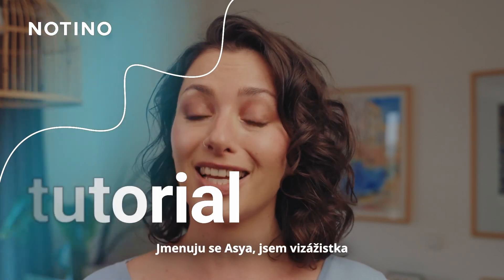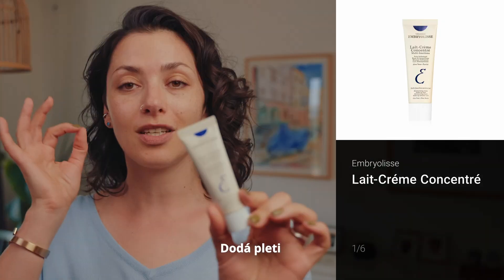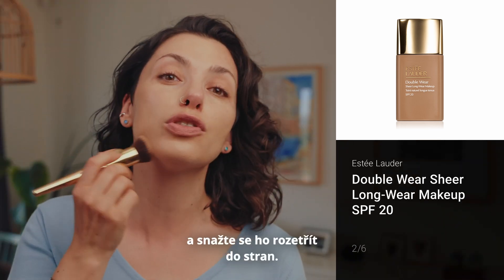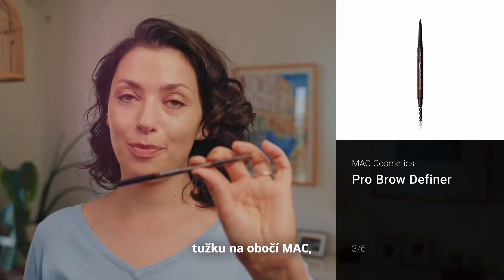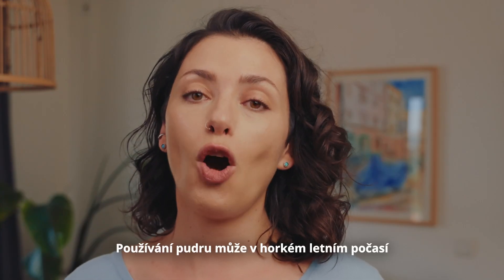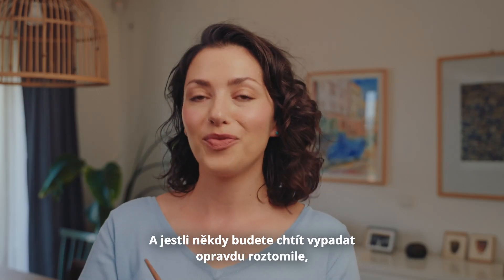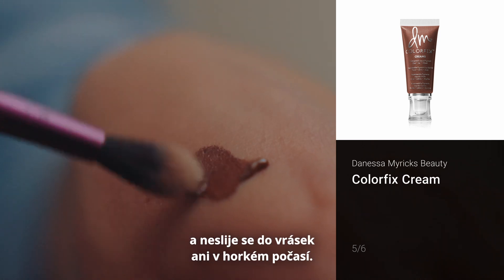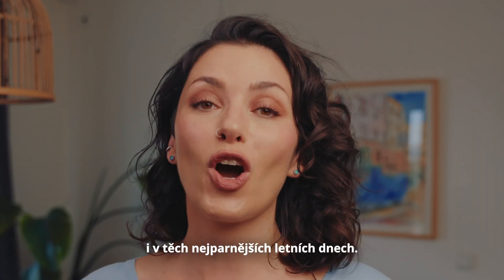Make-up artistka prozradí, jak vypadat bezchybně i v tropických teplotách